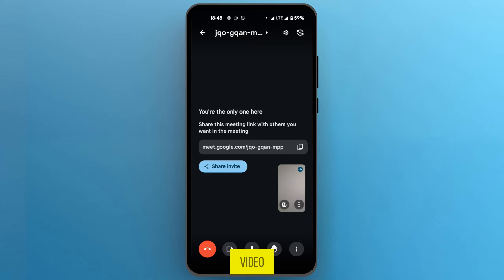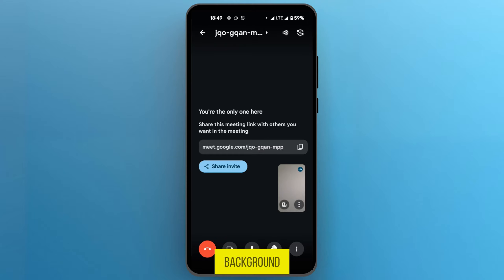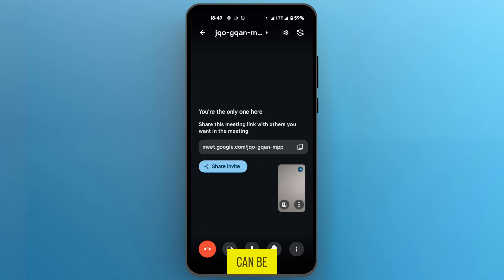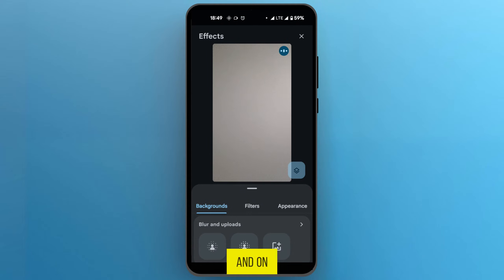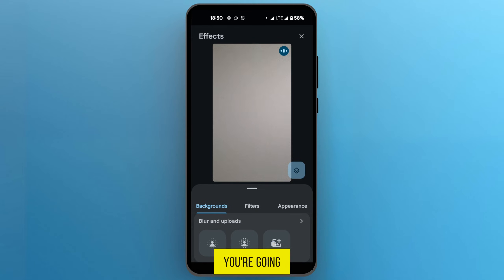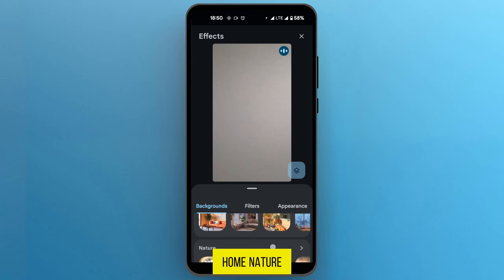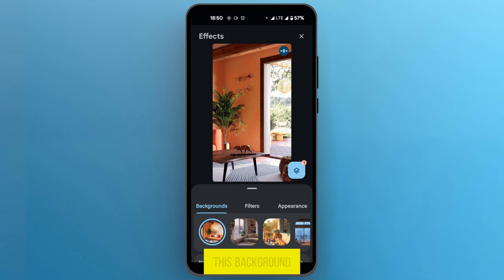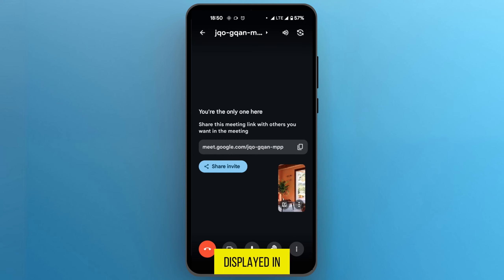How to Change Background in Google Meet on Mobile (Easy Tutorial)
Welcome to our easy tutorial on How to Change Background in Google Meet on Mobile! In this video, we'll walk you through the simple steps to customize your background during Google Meet meetings using your mobile device.

Timestamps:

00:00 Introduction: How to Change Background in Google Meet on Mobile
00:13 Video needs to be turned on for background changes
00:28 Accessing the effect panel to change your background
00:41 Choosing and uploading a new background
00:55 Applying and finalizing your background choice

What You Will Learn:

How to activate and use the background change feature in Google Meet on mobile.
How to choose from pre-set backgrounds or upload your own.
Steps to ensure your new background is properly applied during your video calls.